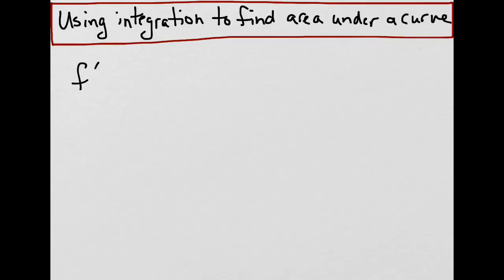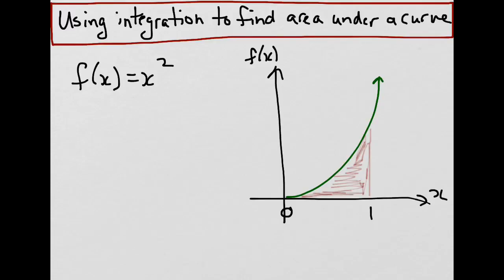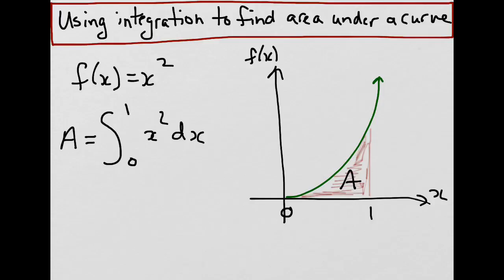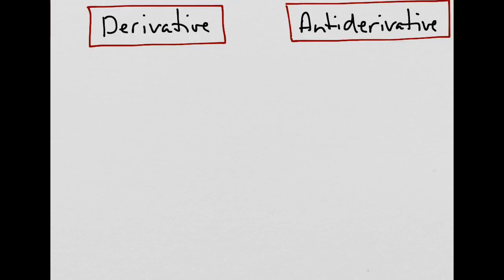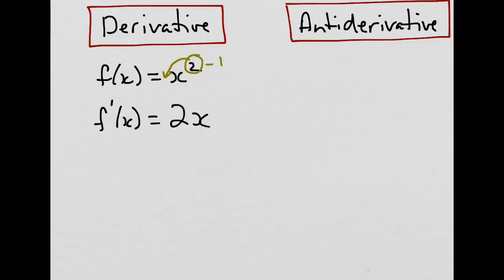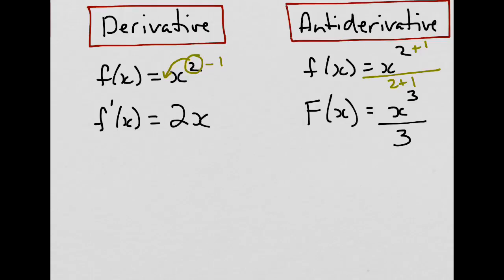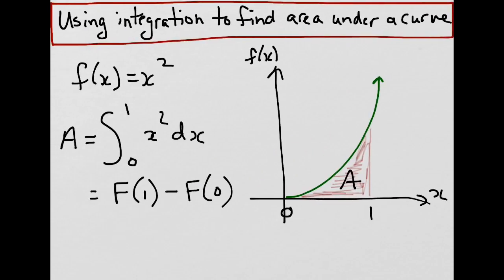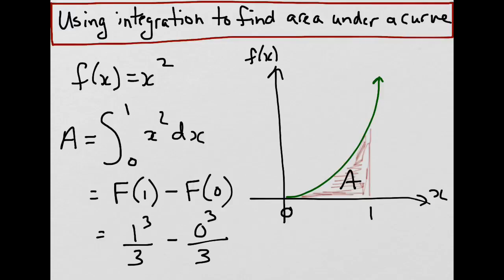Finding area under a curve using integration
This video demonstrates how to find the area under a curve over a given interval using integration.